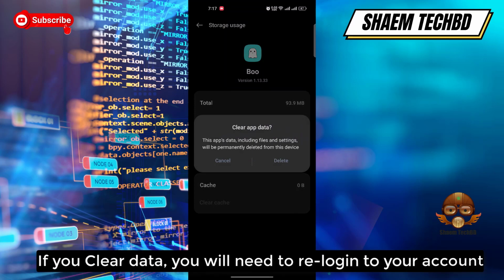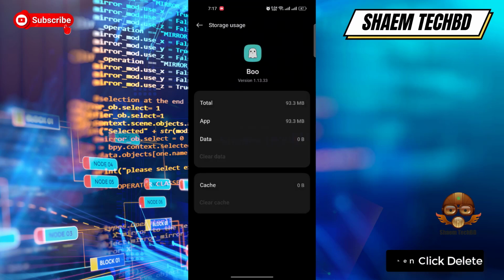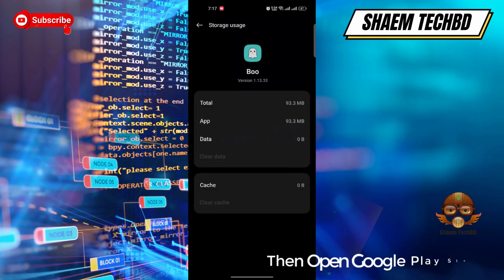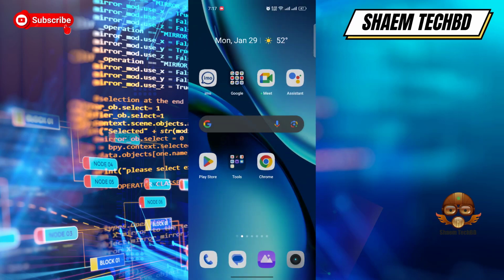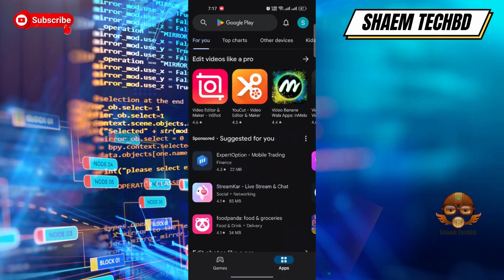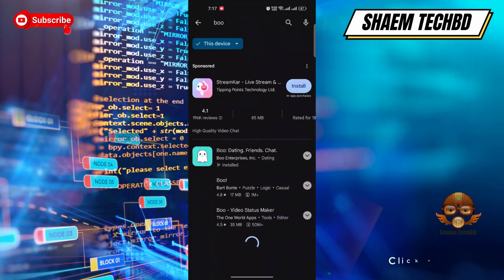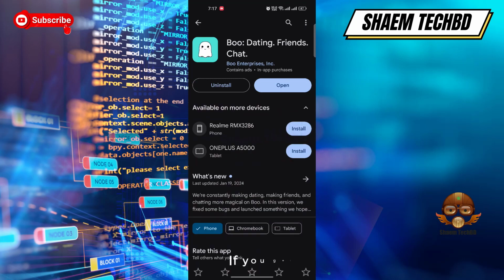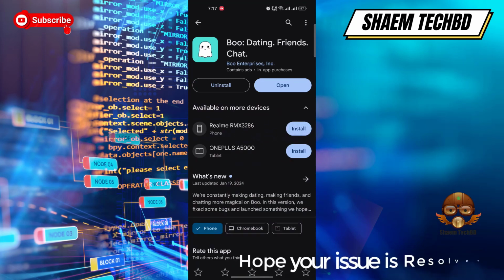How to Fix Boo App Photos don't load in Android After New Updates